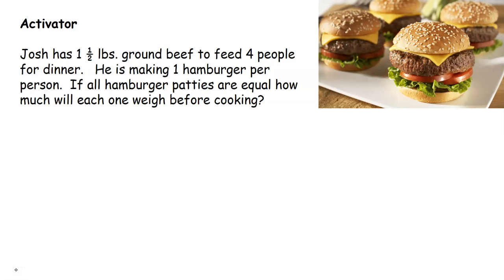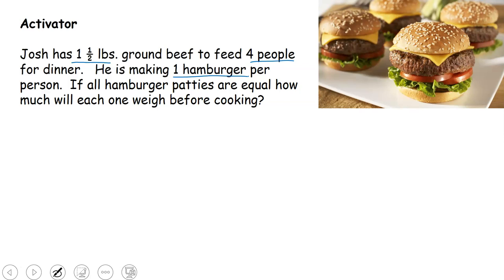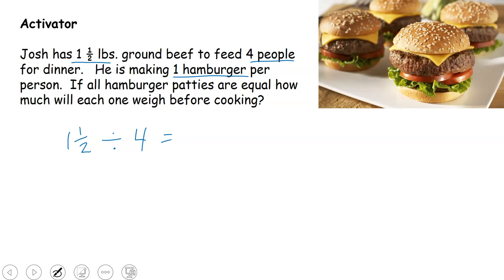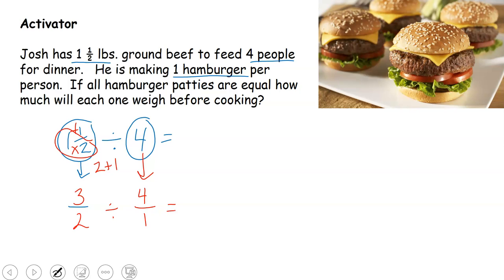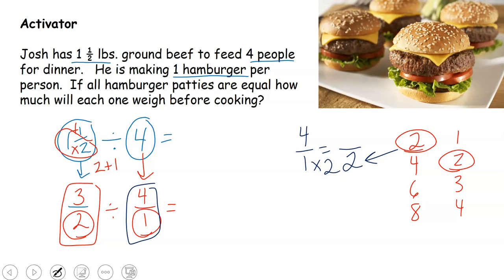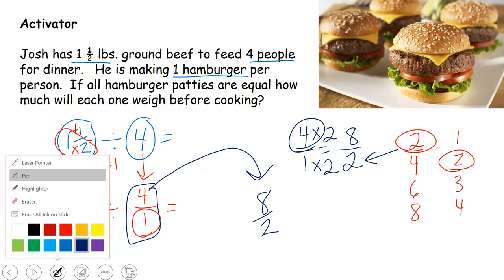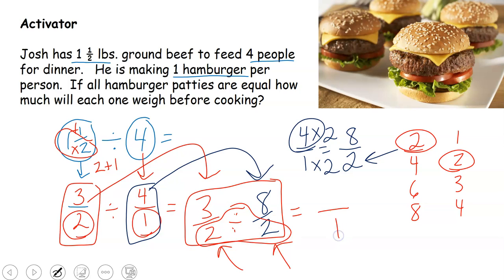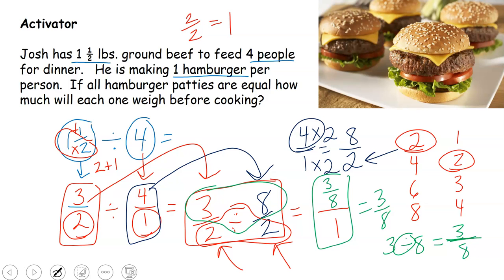Activator_hamburger weight before cooking_Q3W8D3